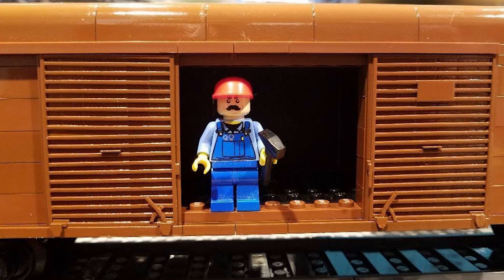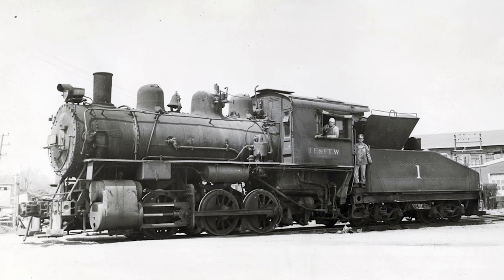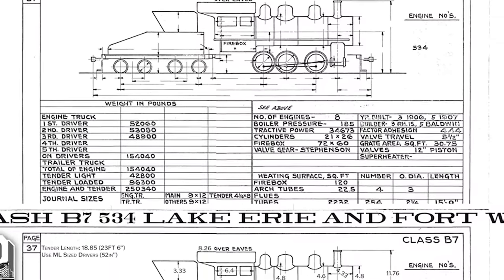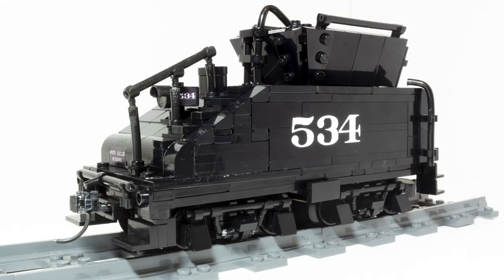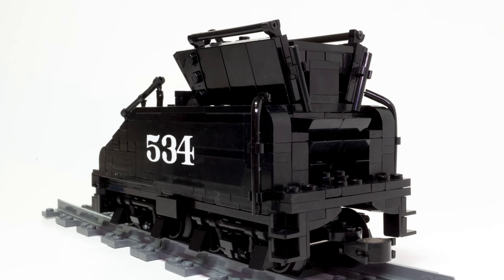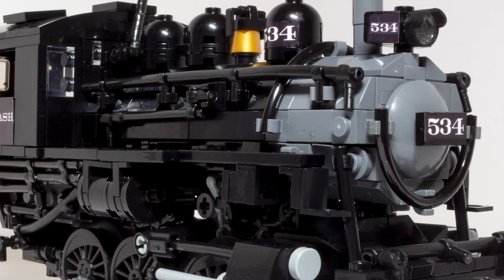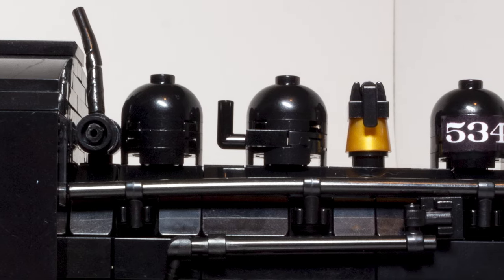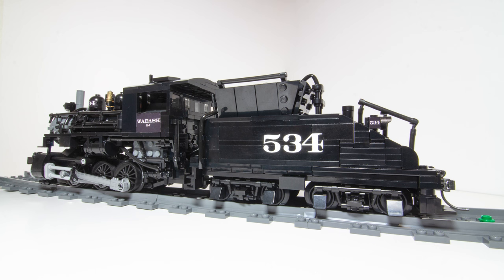Lego Wabash 534: Brick Train Awards 2023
For the 2023 Brick Train Awards, I decided to change things up and build a prototype from the Wabash Railroad. Ambitiously, I plunged into building a steam locomotive from the ground up, choosing a difficult prototype with odd dimensions, angles and features. After nearly a year in the works, I am so excited to unveil this project to the world. I hope you enjoy.